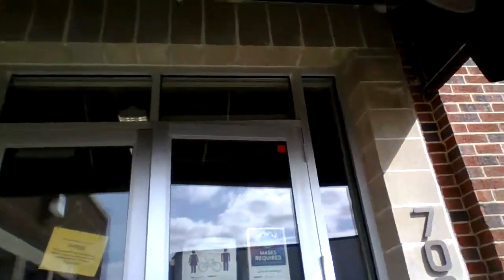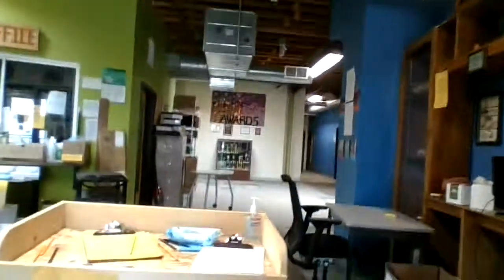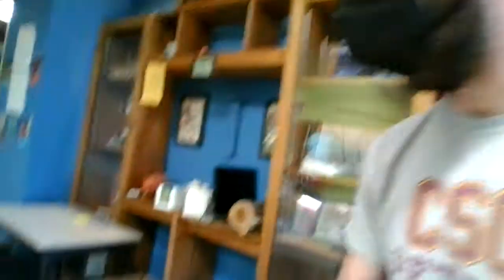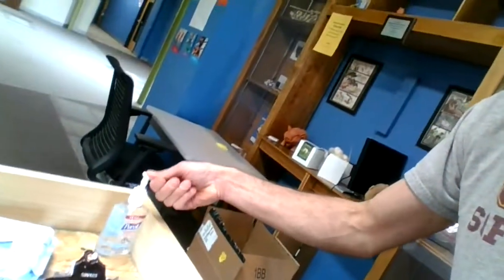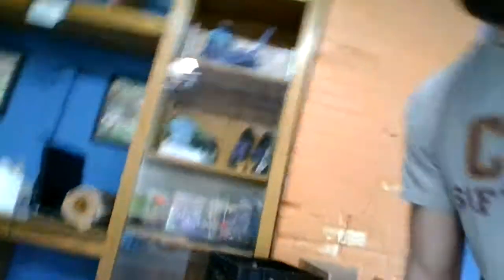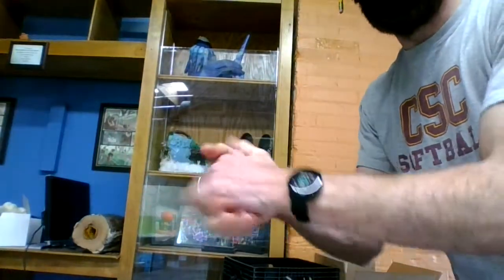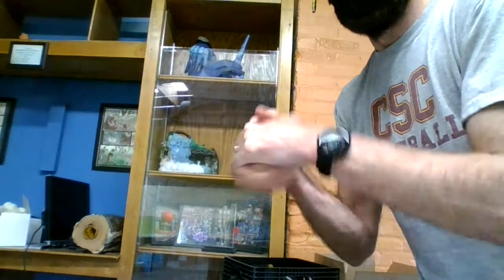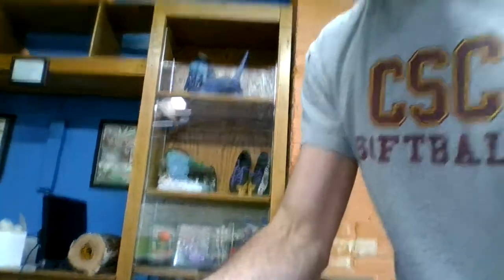8th graders first day in person hybrid